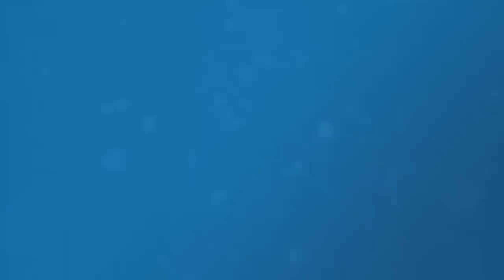My Complete Blu-ray Collection: UPDATE #5 - April - June 2018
My latest Blu-ray collection update including A BRAND NEW JB-HI FI HAUL, a  tonne of new 4K releases, and some Warner Archive & Arrow titles.

And at twitter: @davlee1991

To buy from Amazon UK